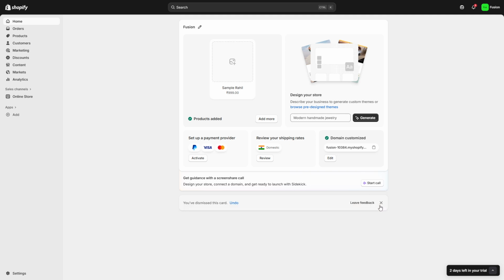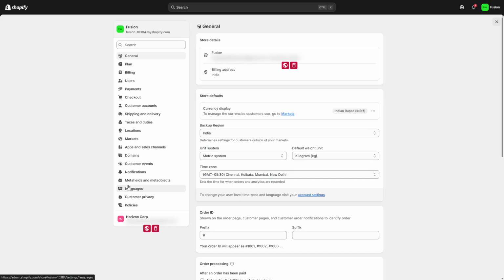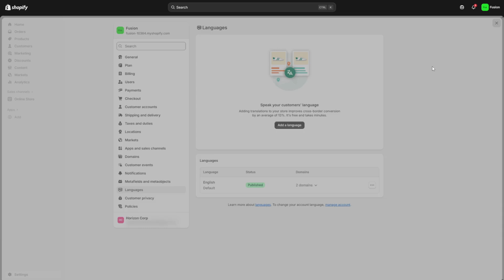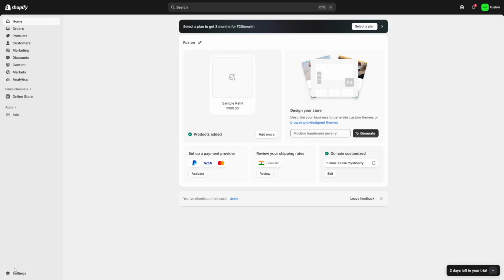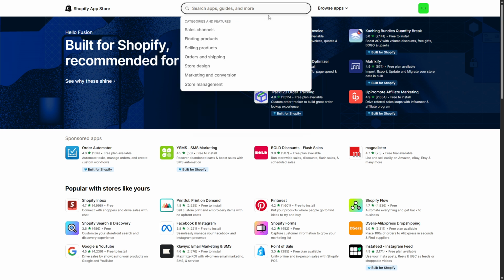How to Add Languages in Shopify Store (Step By Step) (2026 Guide)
How to Add Languages in Shopify Store (Step By Step) (2025 Guide)